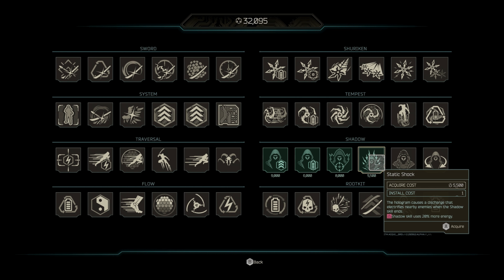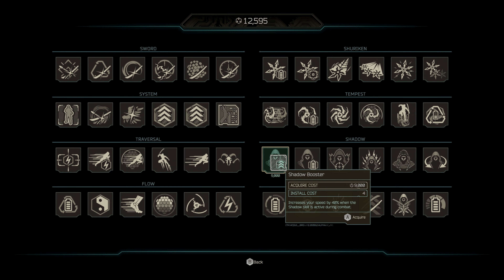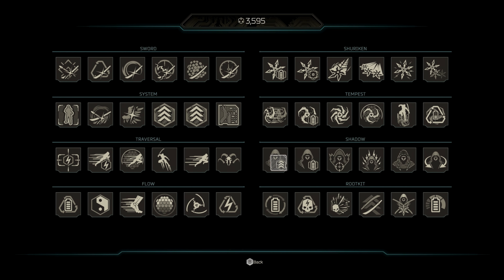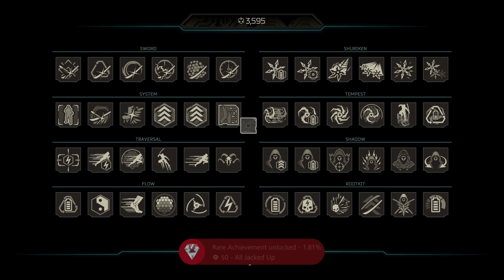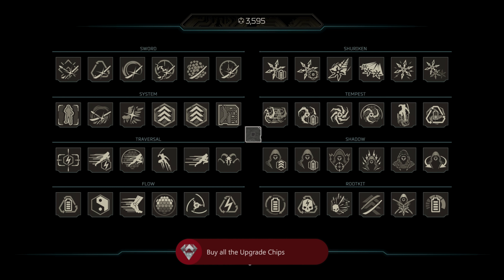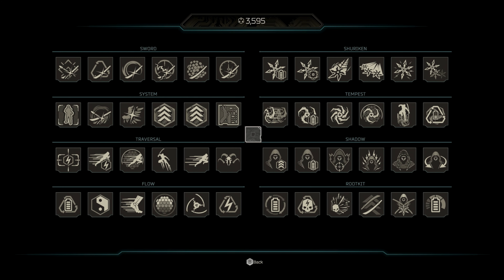Ghostrunner 2: All jacked Up Achievement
Step by Step Guide on how to unlock the Achievement "All Jacked Up" in Ghostrunner 2!